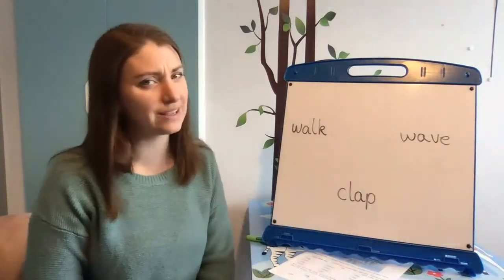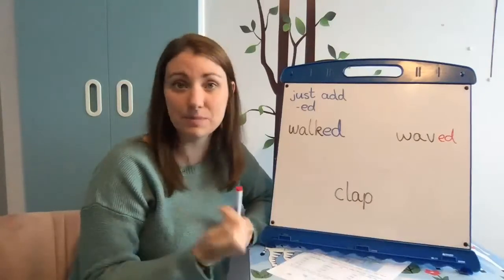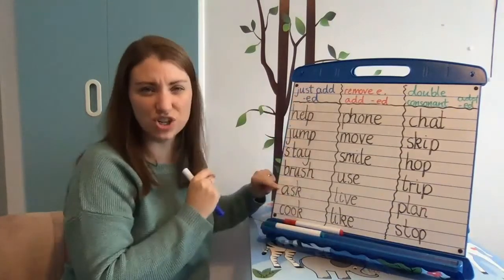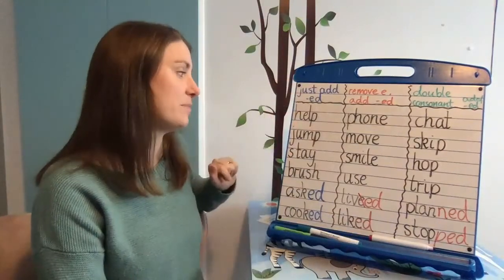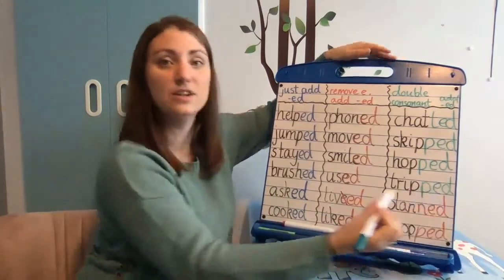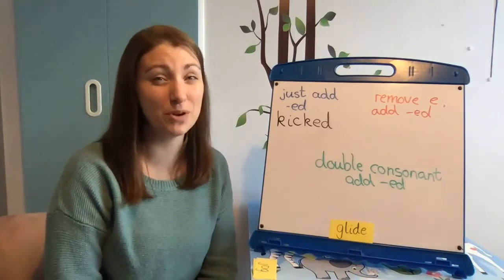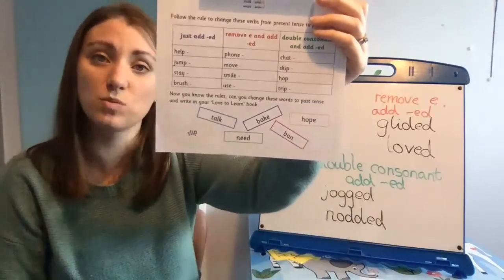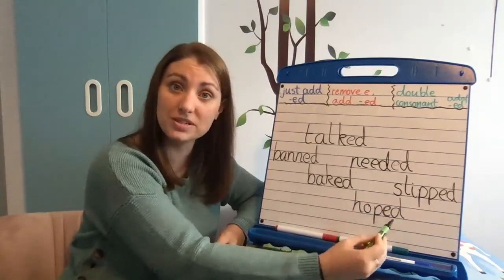Year 1 Week 7 Phonics 1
Explore past tense verbs with Mrs Loveday.